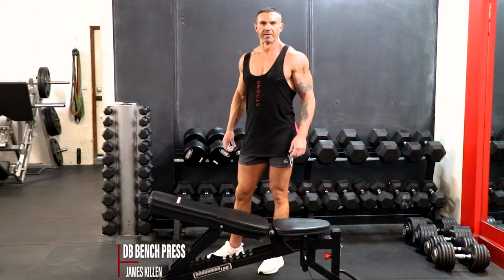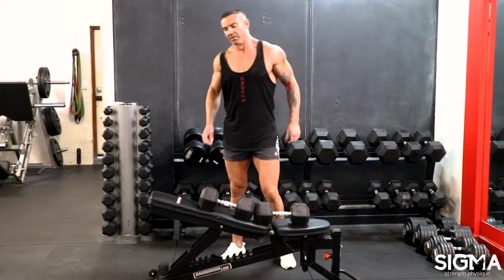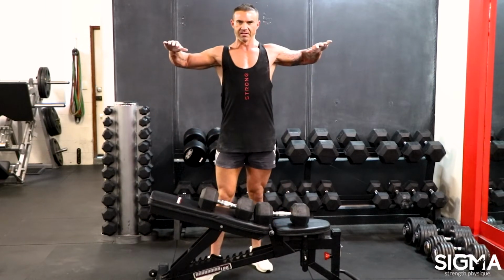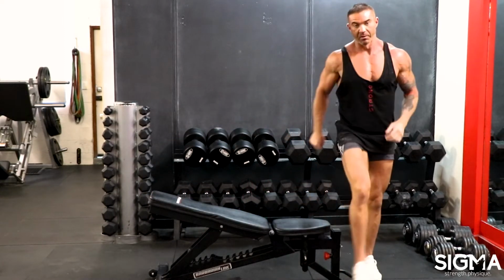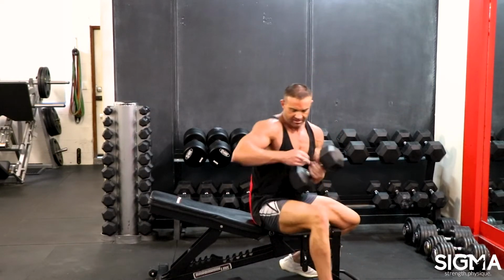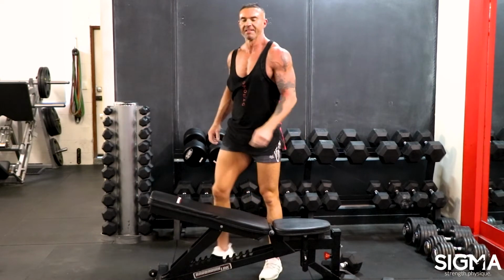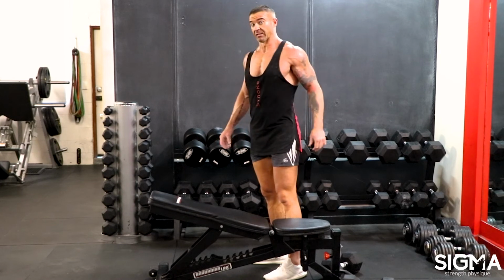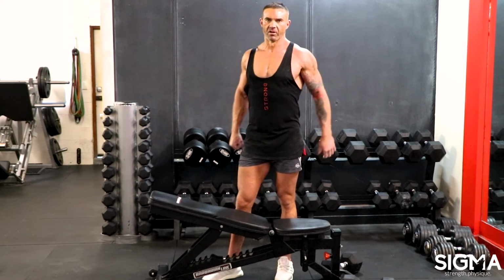DB Bench Press Technique